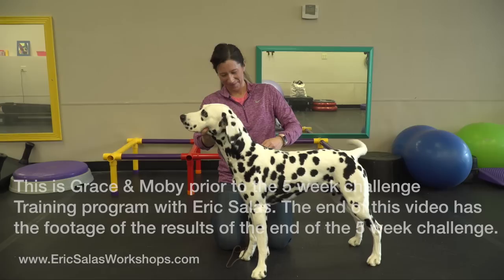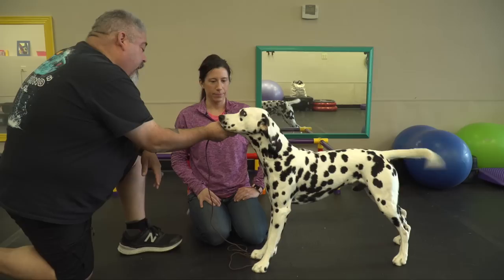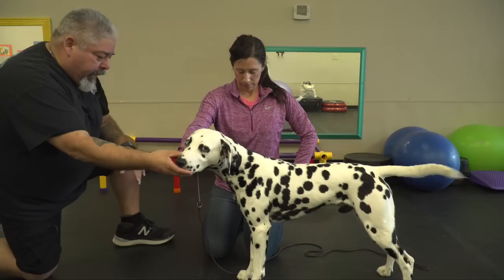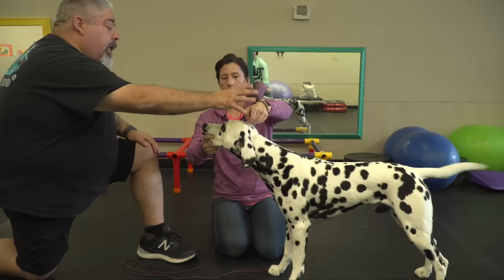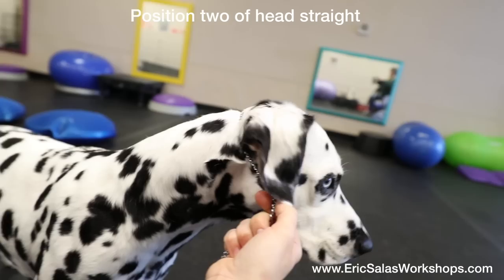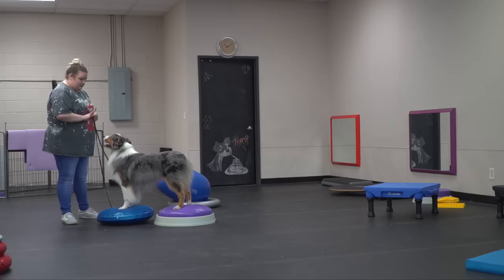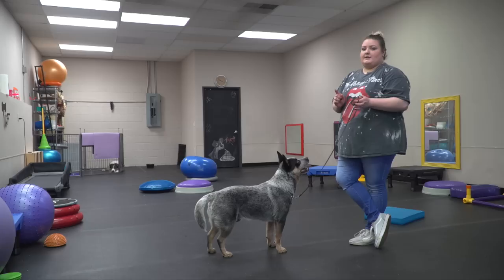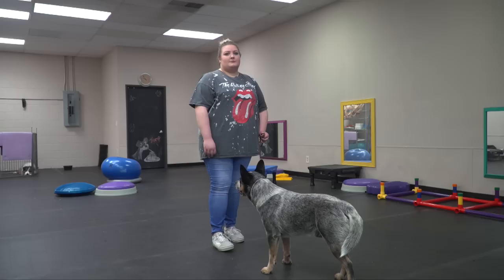The Complete Head Straight Video with Trainer Eric Salas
This video will fix problems like Pulling on a leash, backing away from judges, acting shy, not using their tail, not using their ears, lack of confidence, lack of motivation, lack of showmanship, barking, chewing, crabbing, pacing, and problems in or out of the ring. This video demonstrates several dogs with the Head Straight position with closeup footage of correct hand positions from many angles. The end of the video demonstrates the results of a trainer with her dog after a five-week training schedule with Eric Salas. Please enjoy this video and please share it with anyone who breeds, shows, trains or has dogs. All Video Footage is copyrighted and may not be used by ANYONE unless you have the written permission of Eric Salas.

This is the most in-depth channel on creatively and efficiently Training to Handle and Groom dogs at a high competition level. See the latest techniques and the best products and tools available. The techniques taught in animal behavior will help every household.

Song: Everything Else

Than you